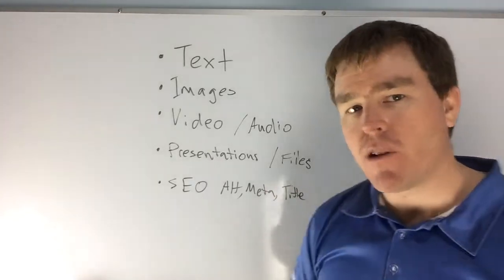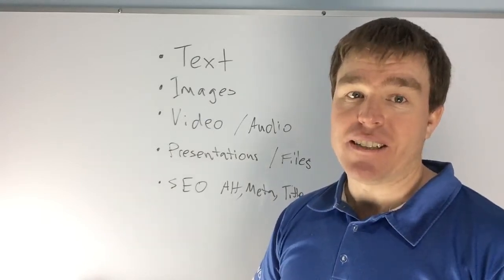Content types to include on detailed web pages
Building a web page is more than just a sentence of text and a photo, there needs to be informative, interesting words, images and media - video by jezweb